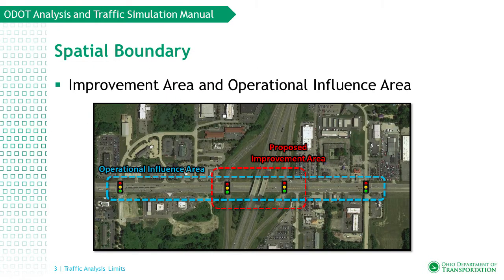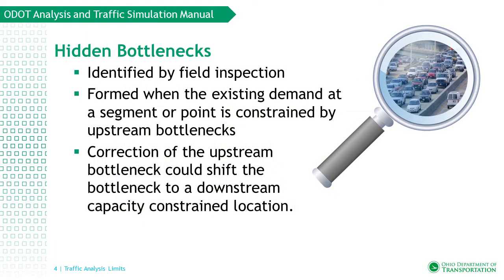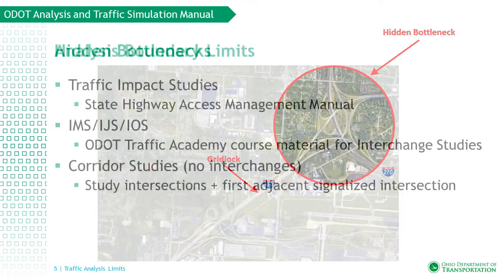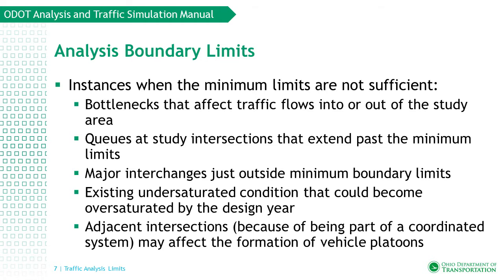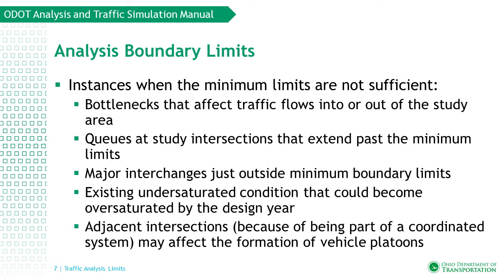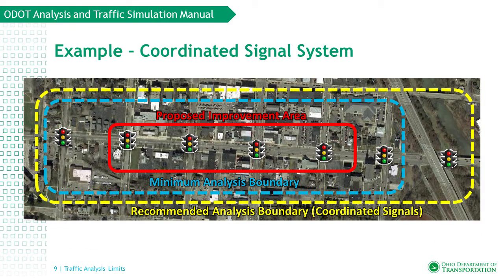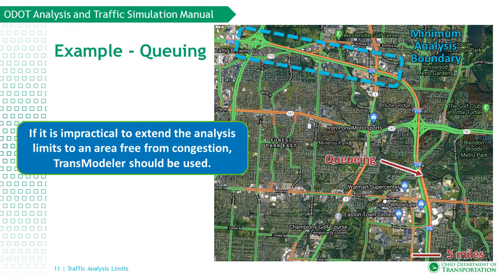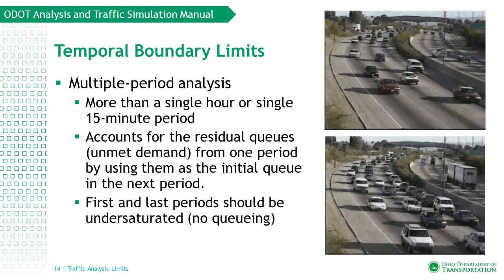OATS Module 02 - Traffic Analysis Limits